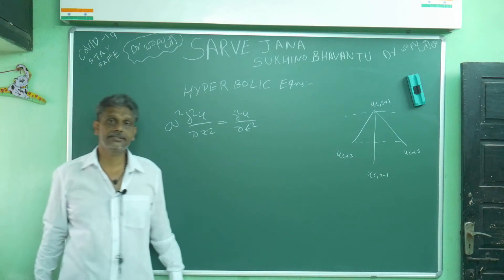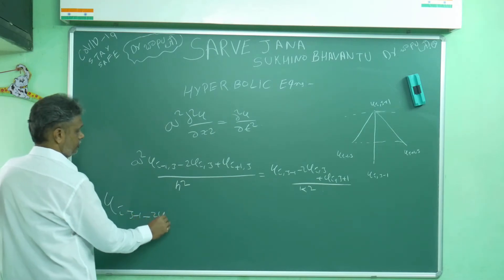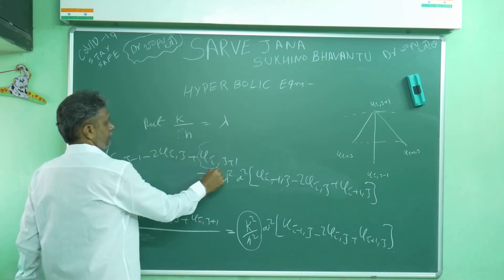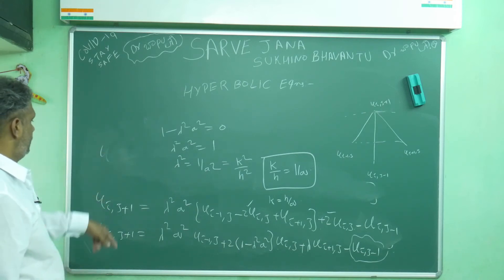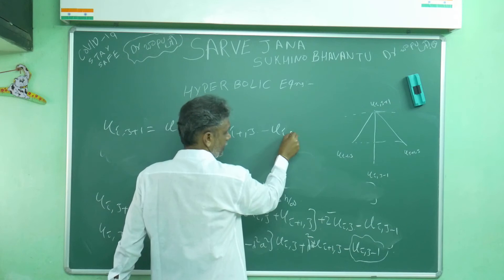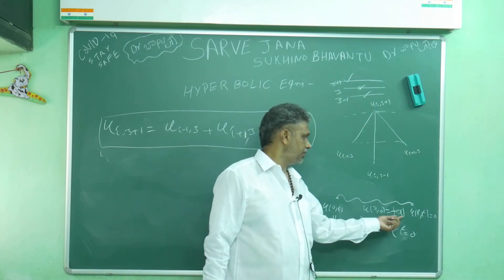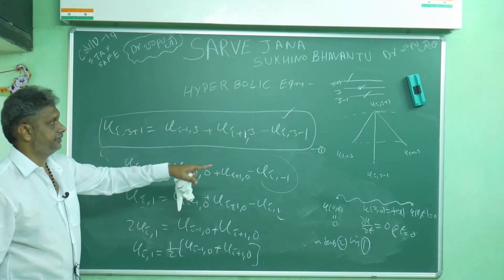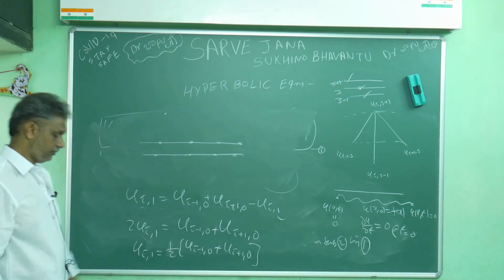NM PDE-23/ FINITE DIFFERENCE SCHEME FOR HYPERBOLIC EQUATIONS By Dr BP (Bapuji Pullepu)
U(i+1,j) COEFFICIENT IS (LEMBADA)^2 a^2 PRINTING MISTAKE @ TIME5.46

NUMERICAL METHODS PDE-23
SOLUTION OF PARTIAL DIFFERENTIAL EQUATIONS
FINITE DIFFERENCE SCHEME EXPLAINED HERE FOR HYPERBOLIC EQUATIONS